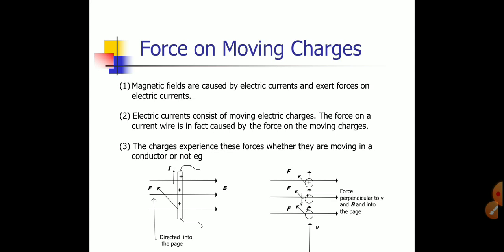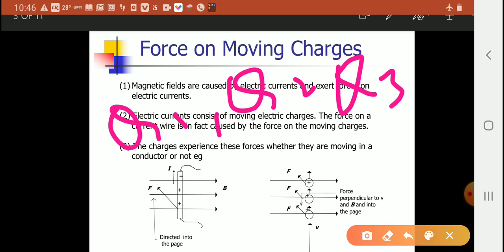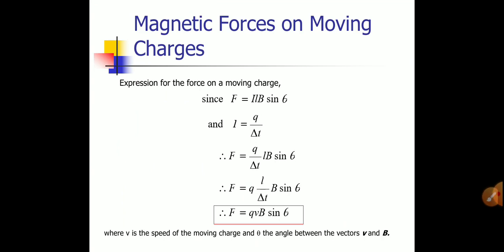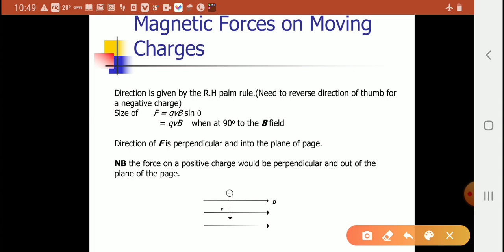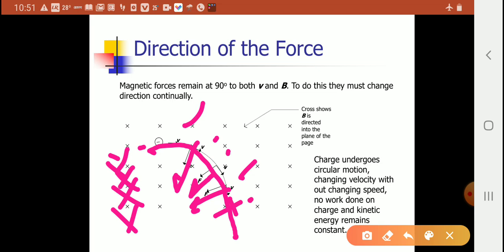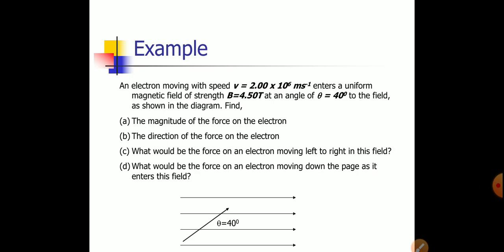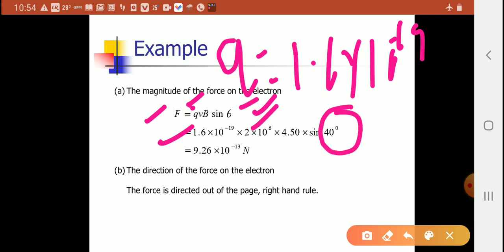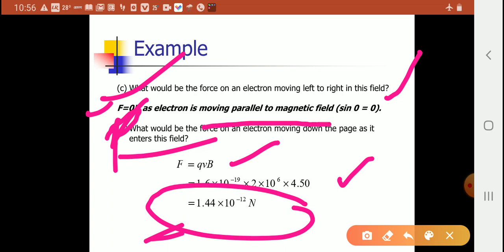VL-16_Force on a moving charge_EMFT